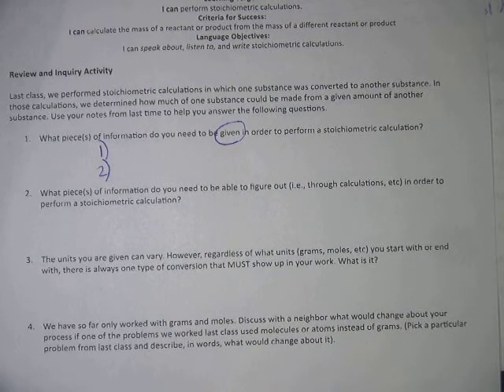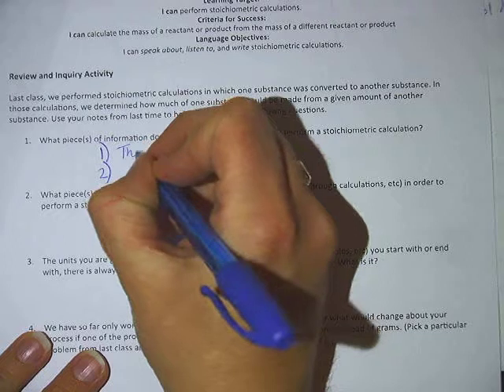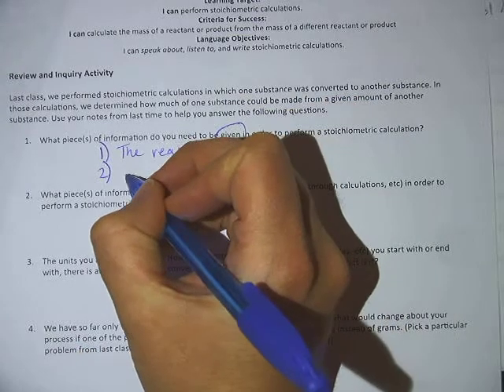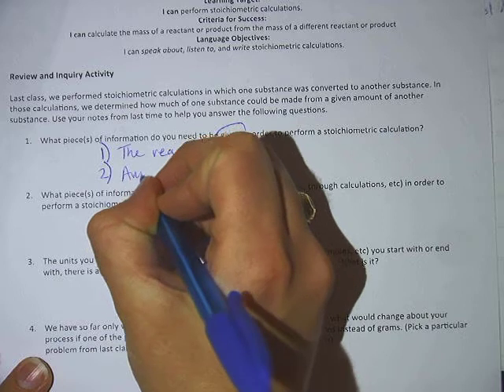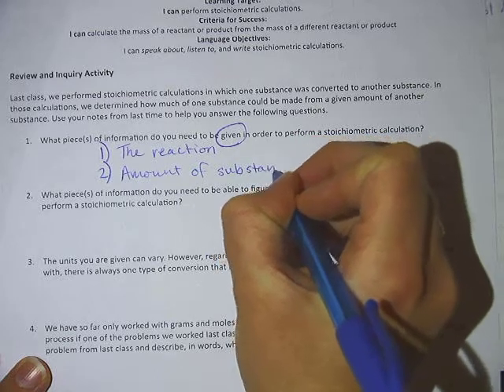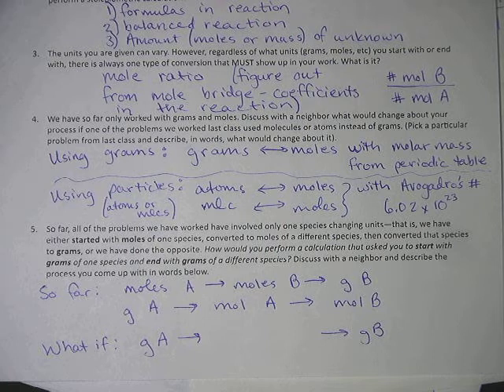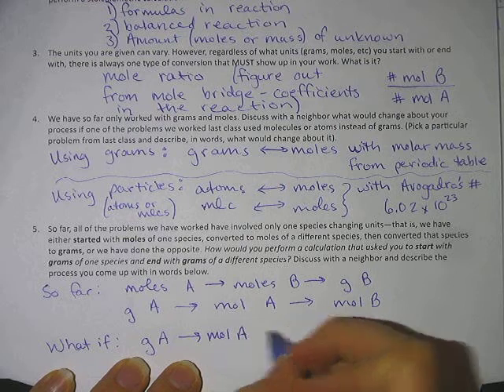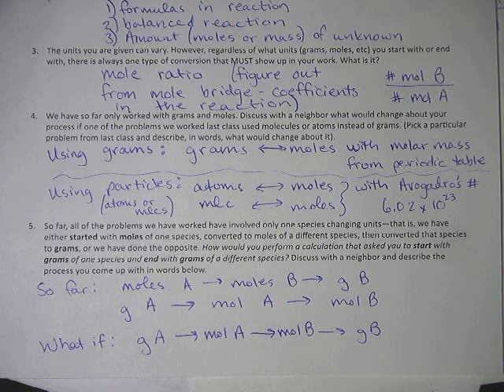Stoich Day 2 PAP Review and Inquiry (1st vid to watch!)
You should have spent 10-12 minutes trying to answer these questions yourself before watching this video!!